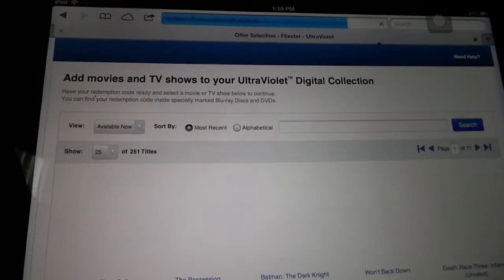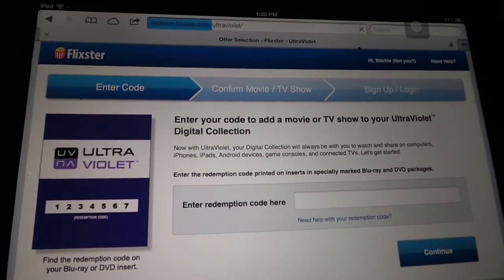Setting up Ultraviolet Digital Copy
A quick video on how to use you digital copy